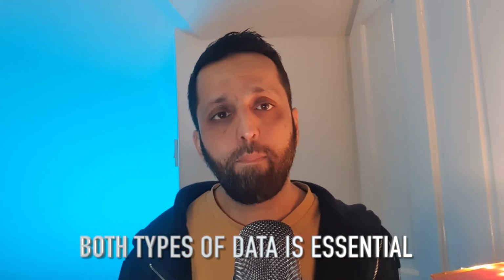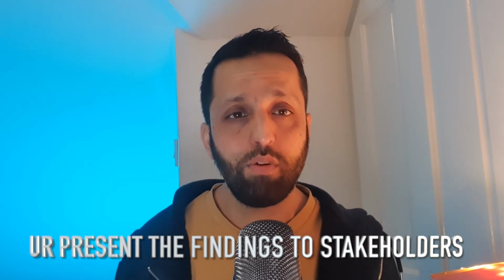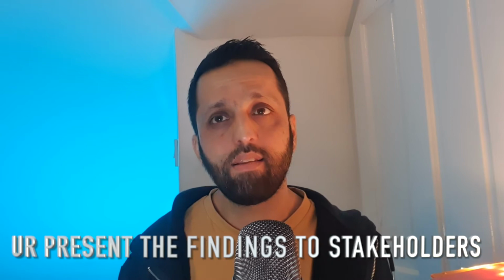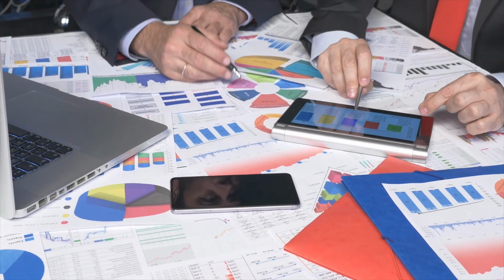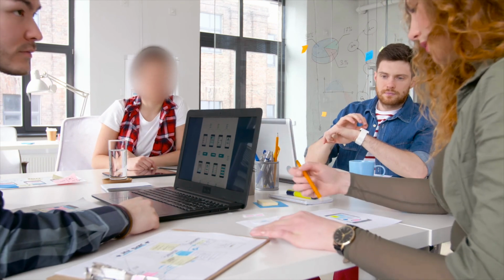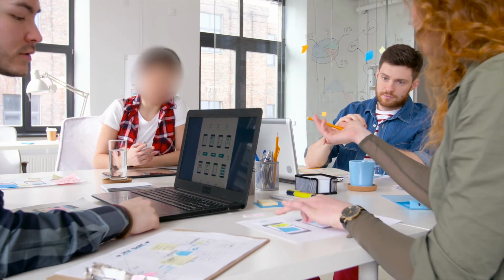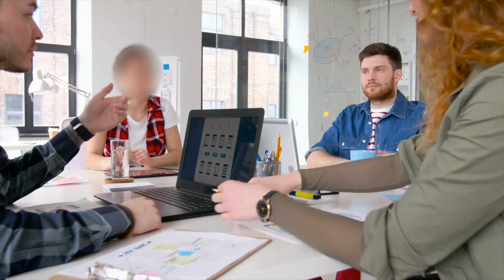What do UX User Researchers do? A day in the life of a User Researcher in Product Design